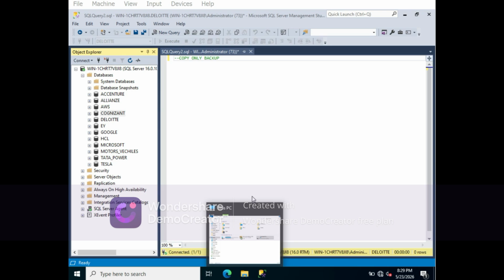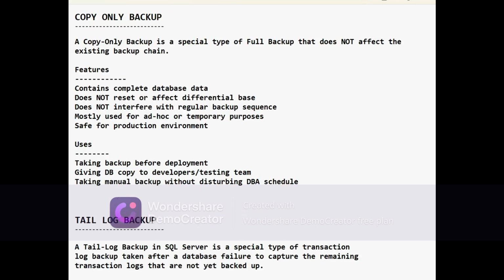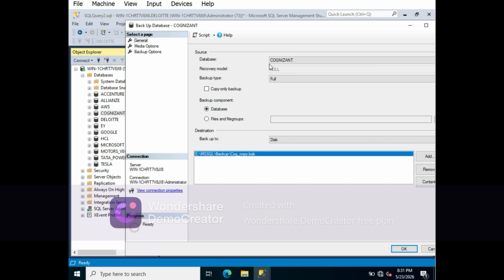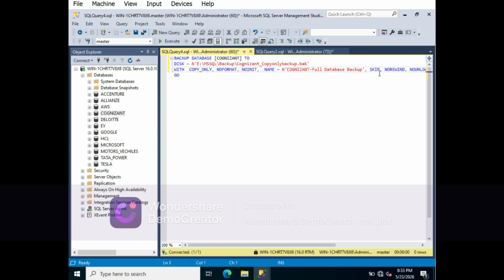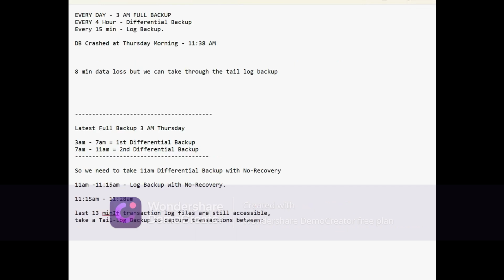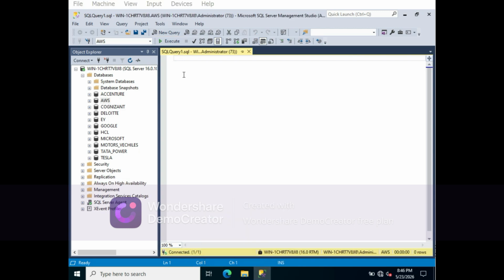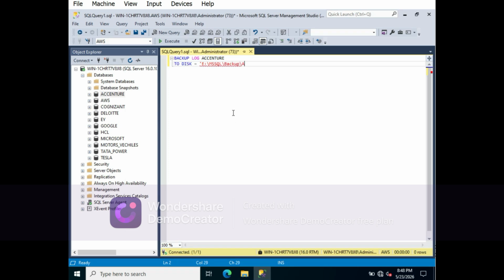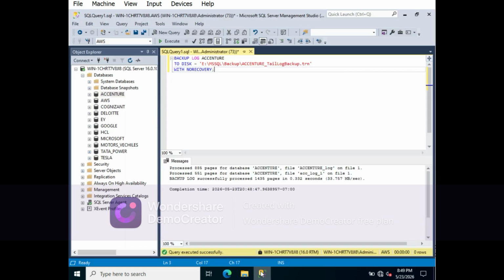Copy Only Backup & Tail Log Backup Backup in SQL Server | Full Practical Demo for SQL DBA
In this video, I have explained Copy-Only Backup and Tail-Log Backup in SQL Server with complete theory, practical demo, and real-time production scenarios used by SQL DBAs in MNC companies.

✅ Topics Covered:
✔ What is Copy-Only Backup
✔ Difference Between Full Backup and Copy-Only Backup
✔ What is Tail-Log Backup
✔ Why Tail Log Backup is Important
✔ Real-Time Disaster Recovery Scenario
✔ SQL Server Backup & Restore Demonstration
✔ Recovery Model Concepts
✔ Production Support DBA Scenarios
✔ SQL DBA Interview Questions

This video is part of my SQL DBA Course where I teach real-time DBA administration concepts with practical examples.

📌 Perfect for:
- SQL DBA Beginners
- Experienced DBAs
- Interview Preparation
- Production Support Engineers
- Database Administrators